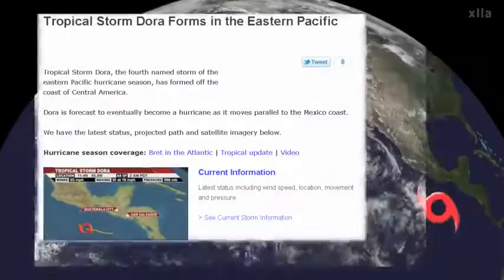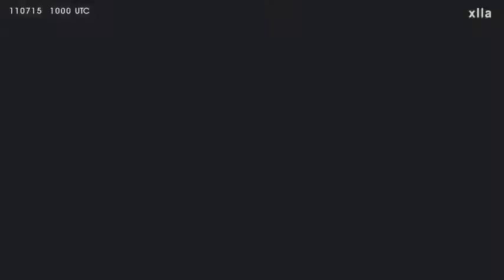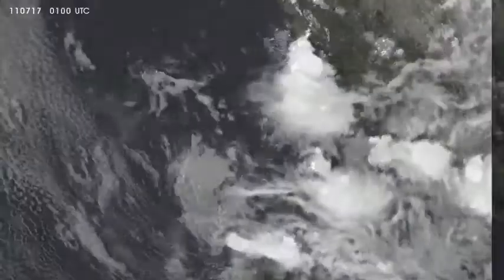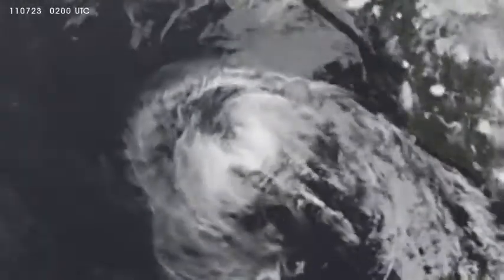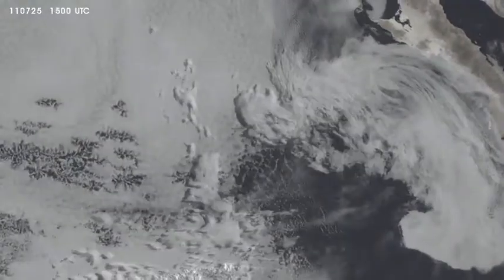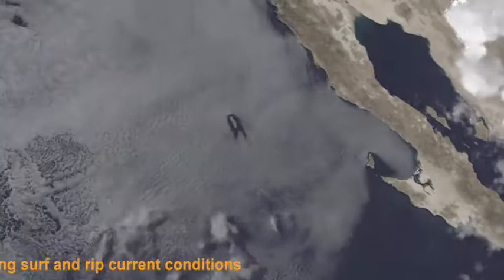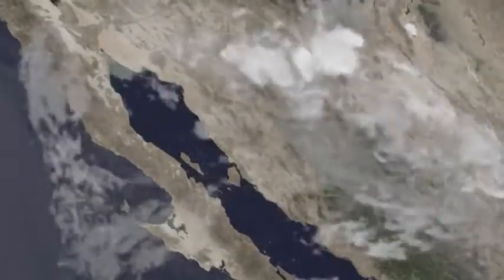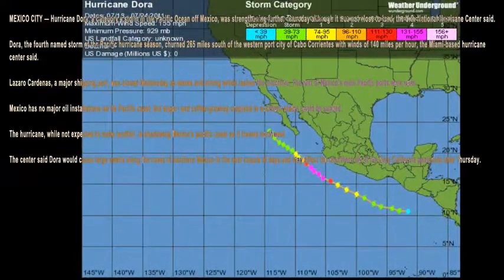Von Karman vortex street off Guadalupe Island visible Satellite animation